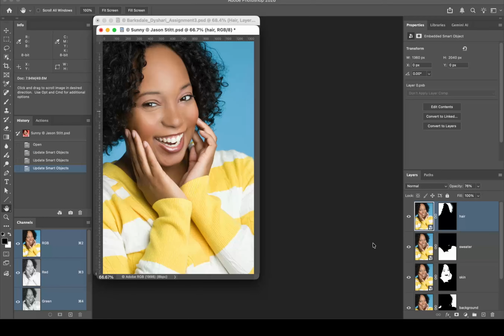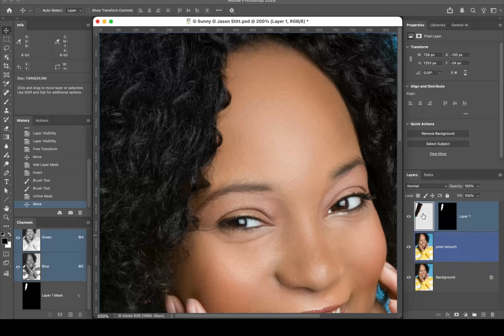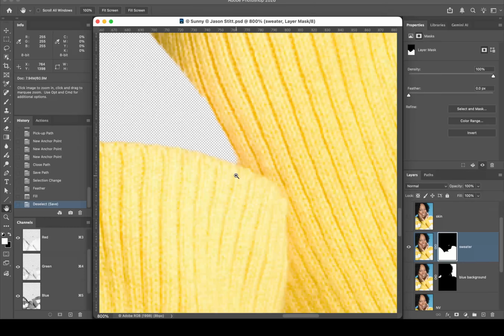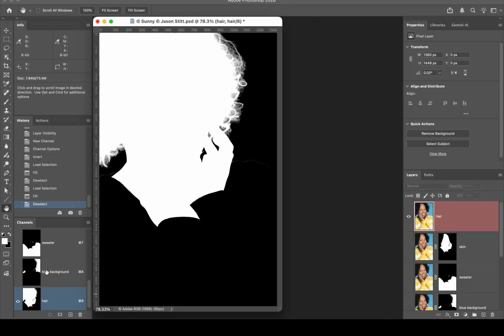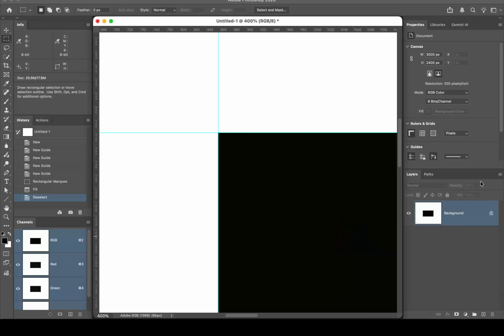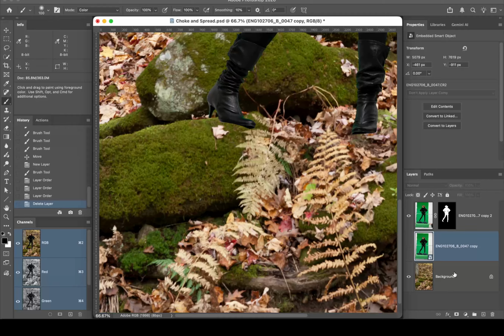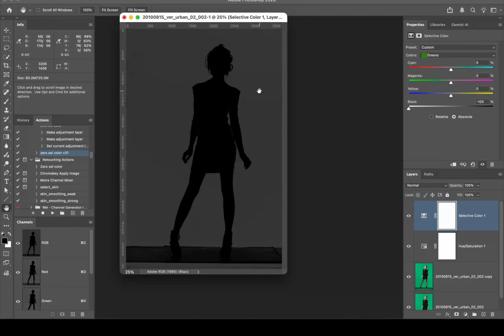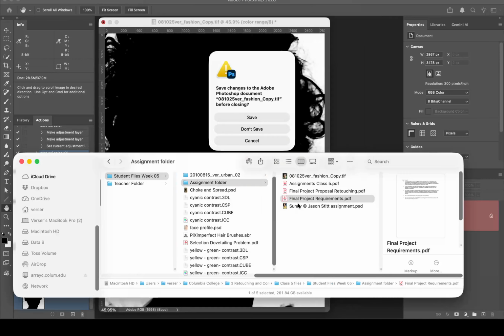Retouch SP26 01 Session 5